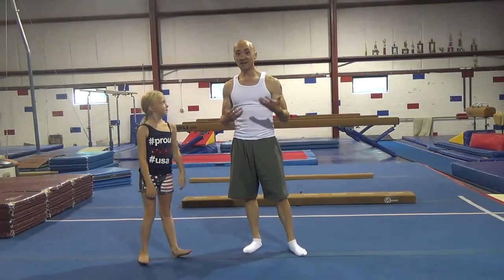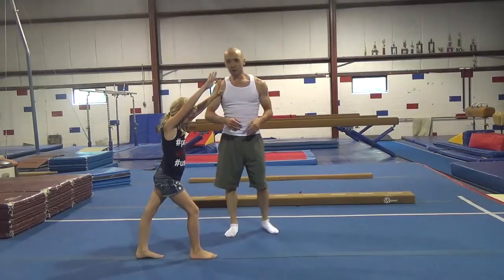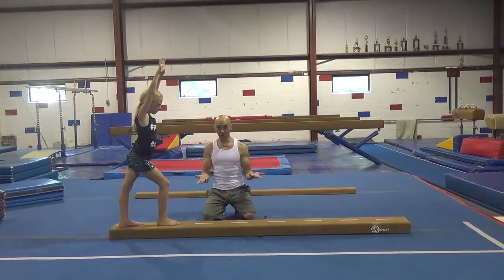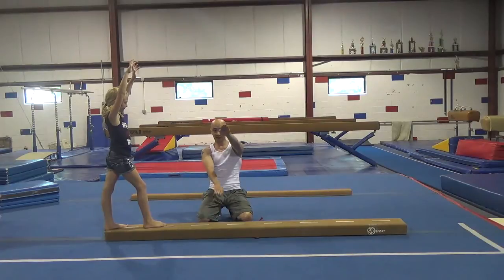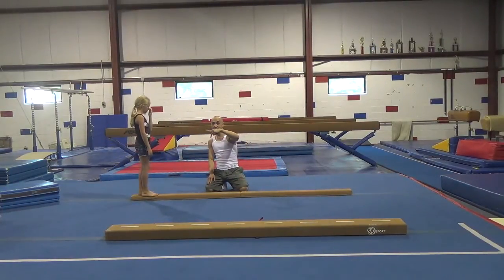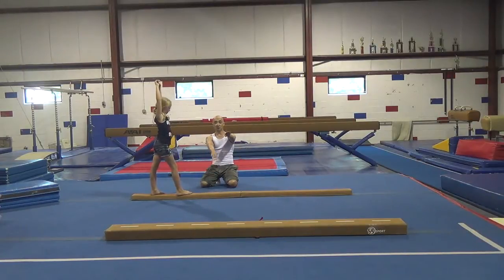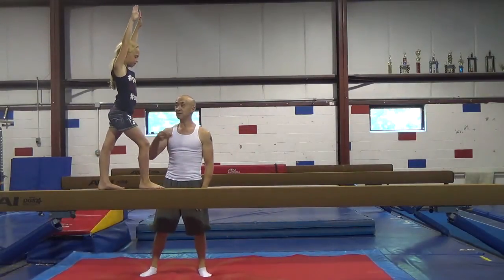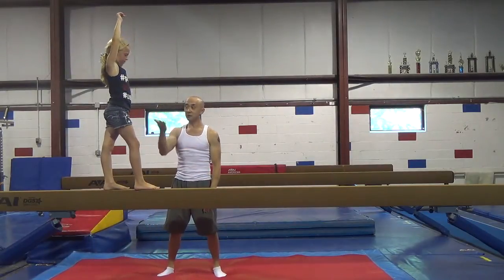HOW TO LEARN TO DO A HANDSTAND ON BALANCE BEAM TUTORIAL - HANDSTAND TUTORIAL - Gymnastics Tutorials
A handstand tutorial on balance beam or balance beam tutorial with going over some steps on how to learn to do a handstand on balance beam for coaching or how to coach and learning or how to learn womens gymnastics or women's gymnastics or gymnastics and thanks to Jackie for her help and filmed at All American Gymnastics in Ocean Township NJ or New Jersey (HOW TO LEARN A BACK TUCK TUTORIAL HOW TO LEARN A BACK HANDSPRING TUTORIAL  My channel has videos on men's gymnastics and women's gymnastics (tutorials, workouts and training clips), fitness (including bodyweight fitness, calisthenics, crossfit and bodybuilding), parkour and free running, cheer and cheerleading, circus (aerial silks and fabrics, some tutorials and training clips from NJ Circus Center), a little tricking and breakdancing, GoPro POV shots, vlogs and other things that I might like to share.  Many thanks to all the people that have helped me on this channel with their videos and their time, and also many thanks to All American Gymnastics in Ocean Township, NJ!

My channel has videos on gymnastics and fitness, including training, workouts and tutorials.  There are also videos of parkour, free running and cheerleading.

I am a gymnast and gymnastics coach for 25 years and still enjoy this awesome sport.

gymnastics training workout gym open fitness parkour free running tricking cheer cheerleading back front side flip flipping tuck pike layout twist twisting twists full fulls flips tumbling trampoline tumbletrack women women's team strength fitness handstand conditioning crossfit exercise routine double all american bodyweight handspring aerial skill skills barani half rudi uneven bars balance beam floor vault WAG progress round off how to learn learning step by steps example examples tutorial drill drills demonstration demonstrating basic handspring handstands basic basics beginner beginners